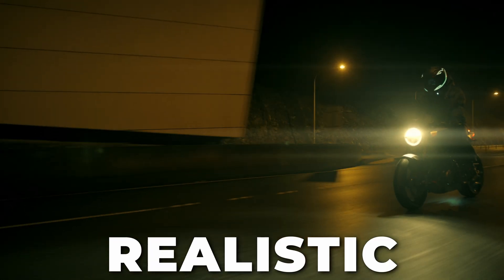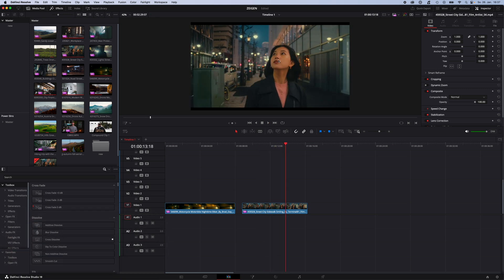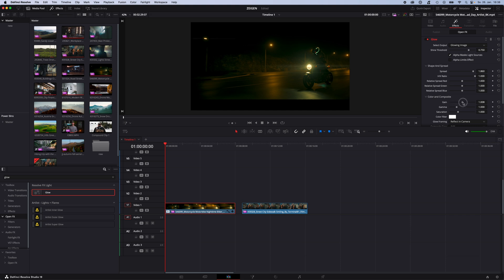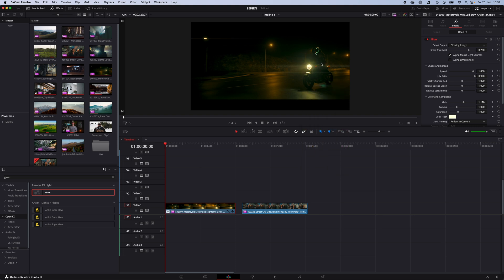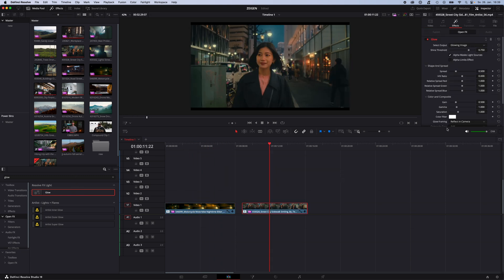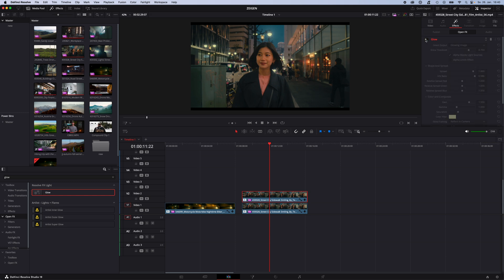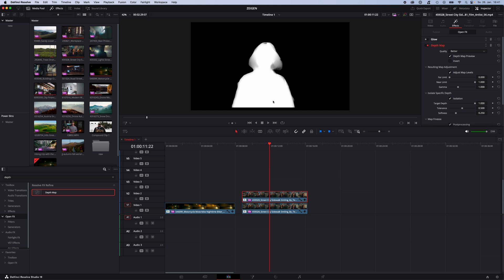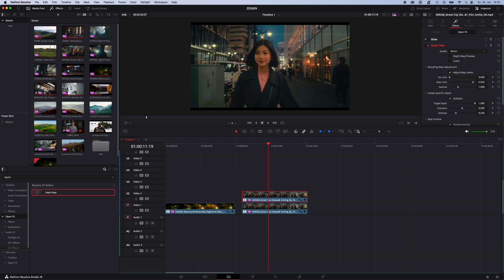ADD ANAMORPHIC LENS FLARES LIKE A PRO in Davinci Resolve 19!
Want to add anamorphic lens flares like a pro to your footage in Davinci Resolve 19? In this editing tutorial, we'll show you how to achieve a professional-looking anamorphic lens flare effect in Davinci Resolve 19. From adding subtle lens flares to creating dramatic anamorphic flare effects, we'll cover it all. Learn how to enhance your footage with lens flares that will take your video editing skills to the next level. Whether you're a seasoned editor or just starting out, this tutorial is perfect for anyone looking to add a touch of cinematic flair to their videos. So, let's dive in and explore the world of anamorphic lens flares in Davinci Resolve 19!